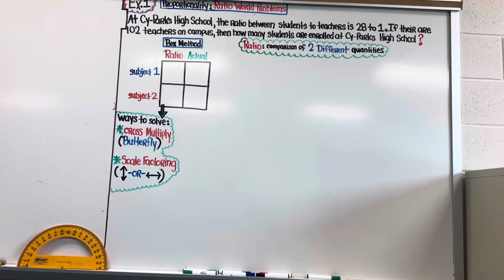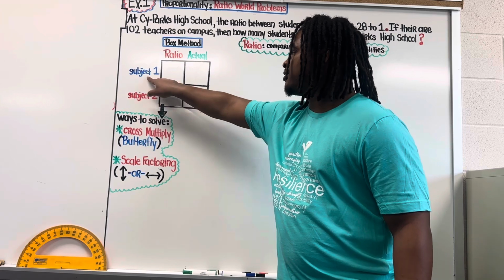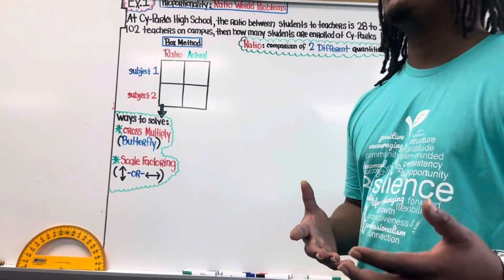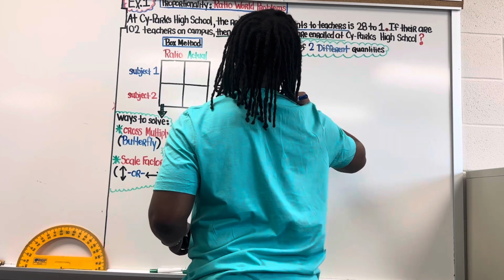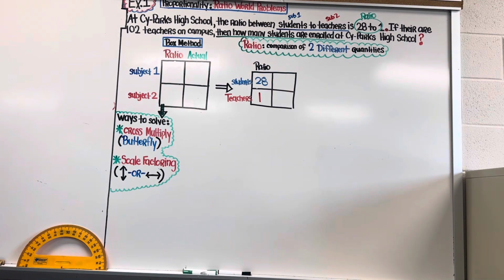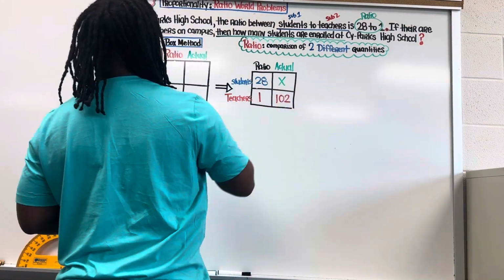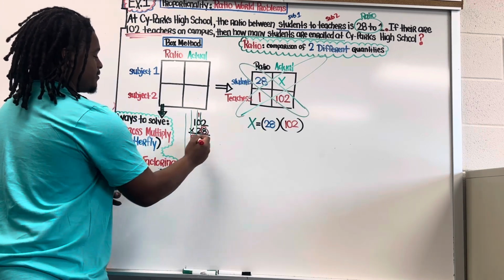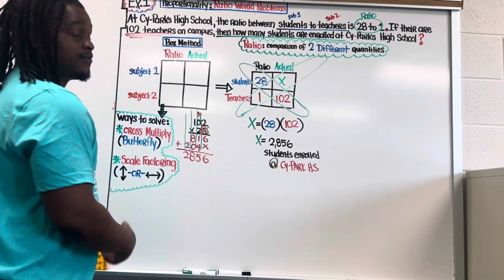PROPORTIONALITY: Ratio Word Problems (Example 1)